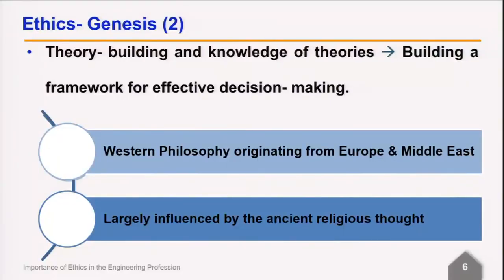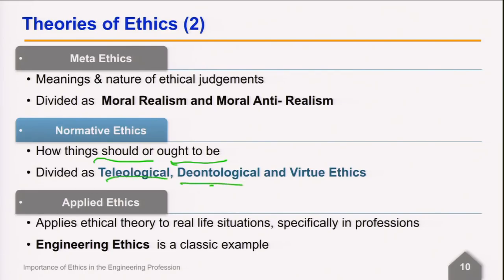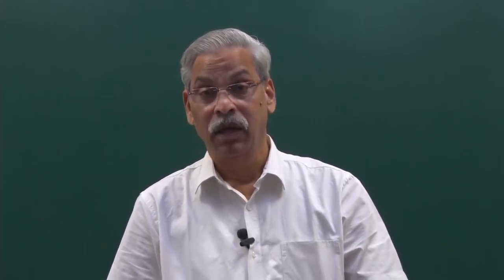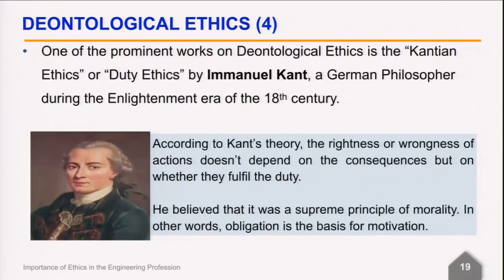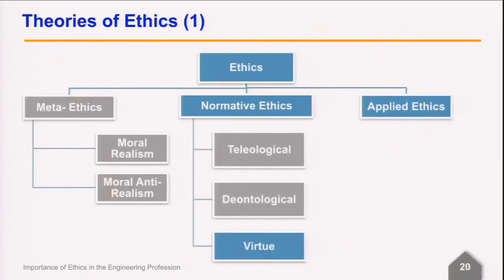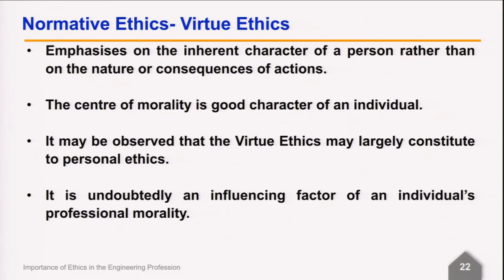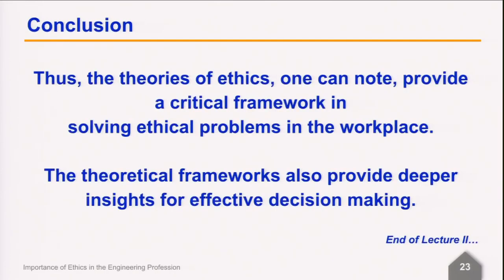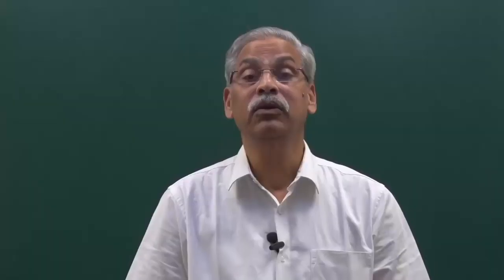M4 02 Ethics Genesis and Theories